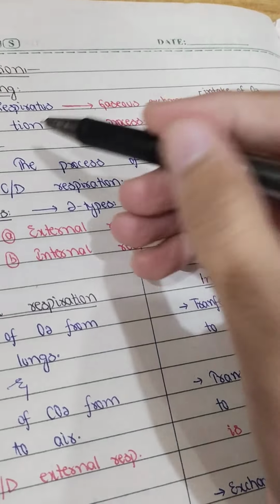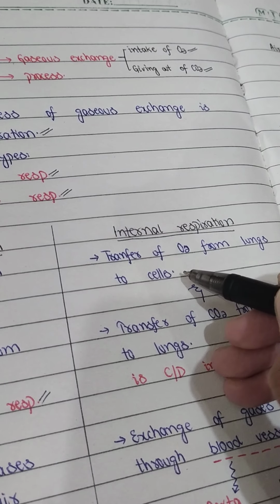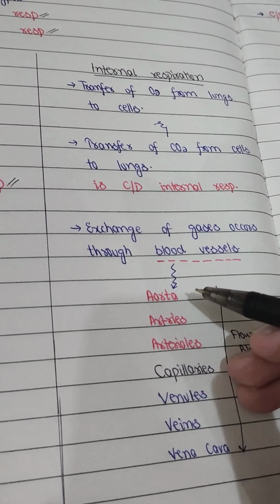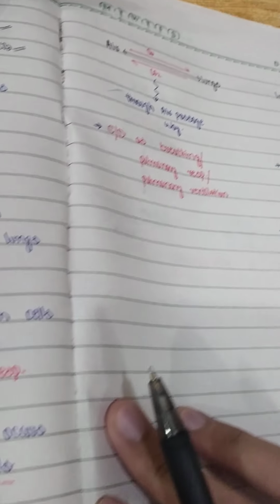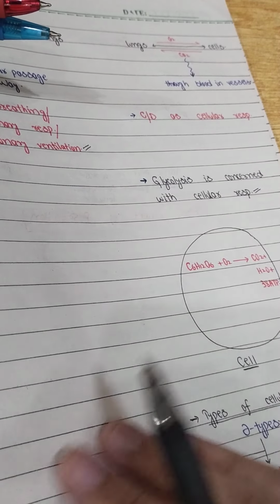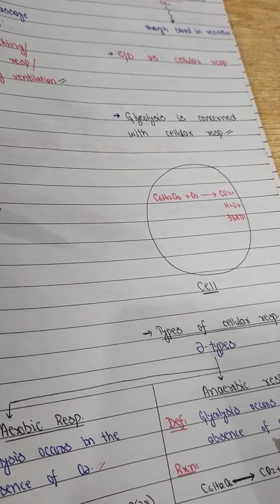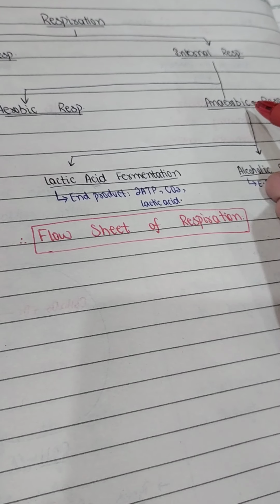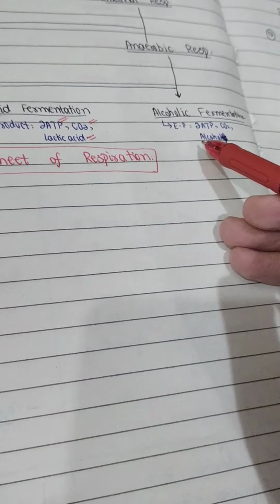Overview of Respiration